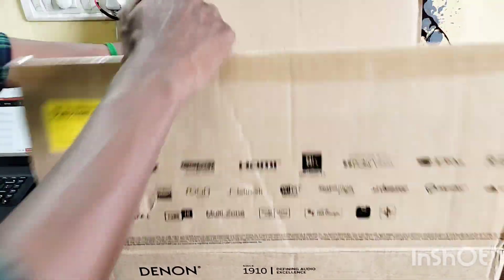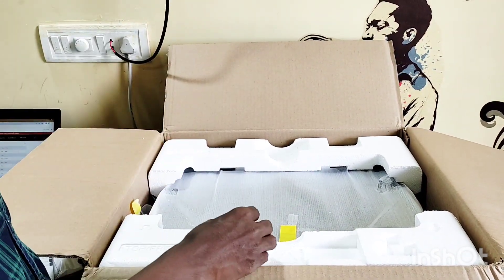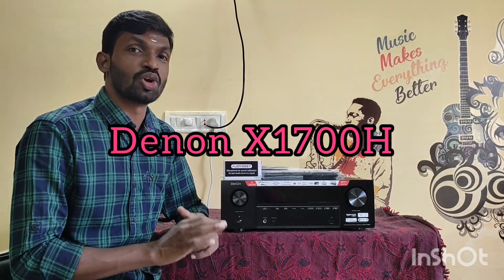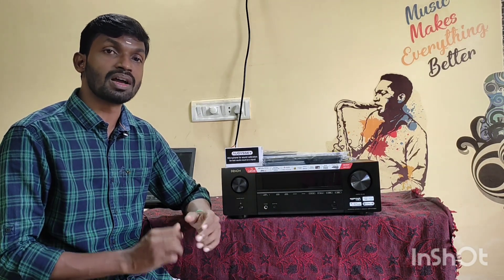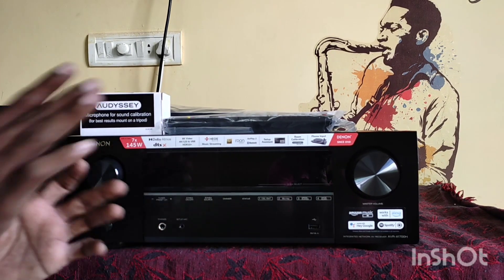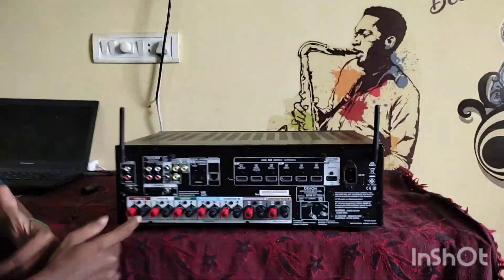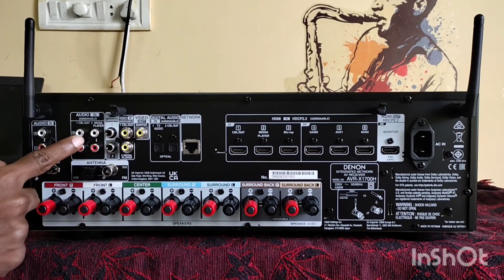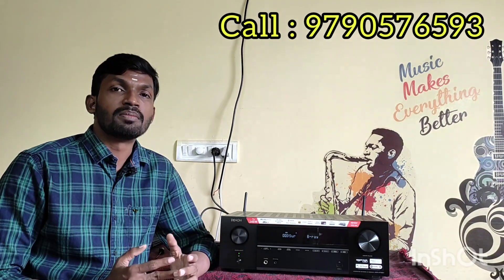Denon X 1700 H Dolby Atmos Av Receiver For Sale.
Denon X 1700 H Dolby Atmos Av receiver For Sale. Under warranty

Price : 55,000/-

Location : Chennai Tambaram

All over India Shipping Available.